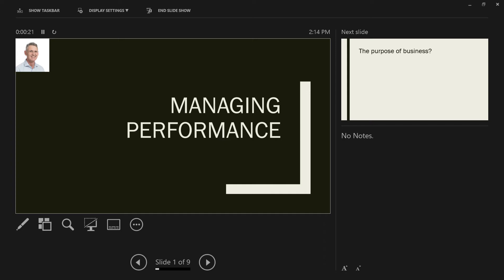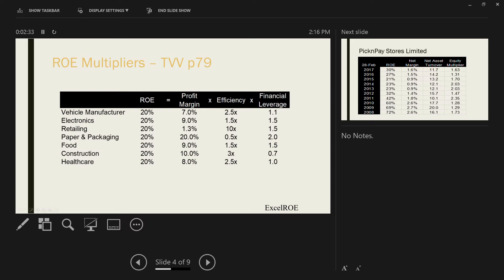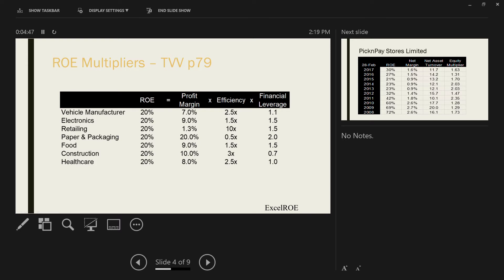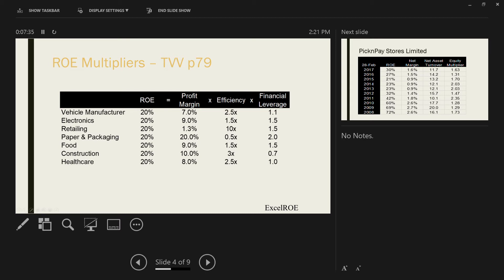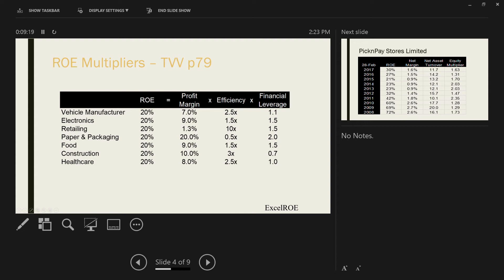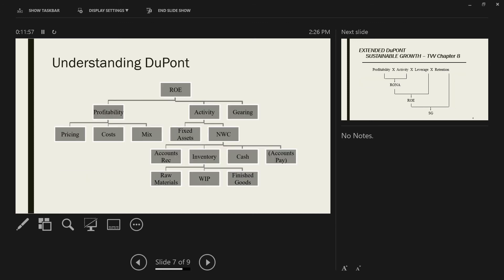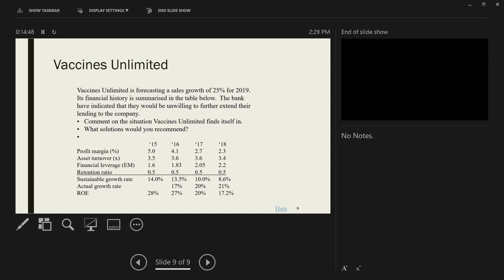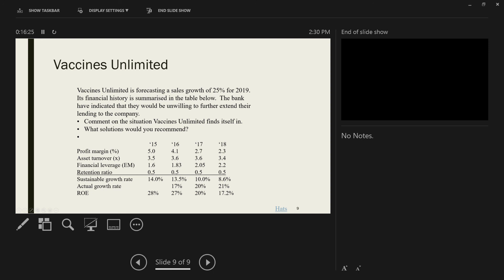Managing Financial Performance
What metrics should we use to measure how well a company is doing?
In this video I focus on the DuPont system of ratios and Return on Equity ROE.